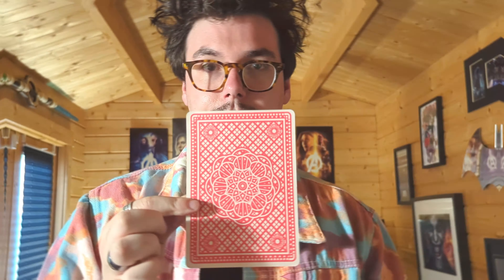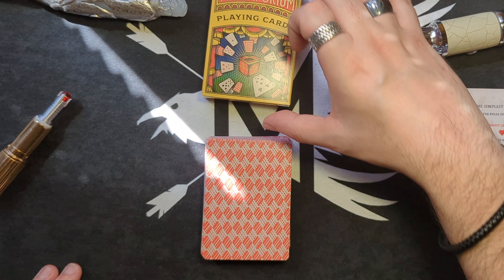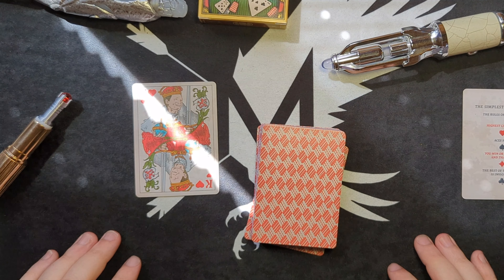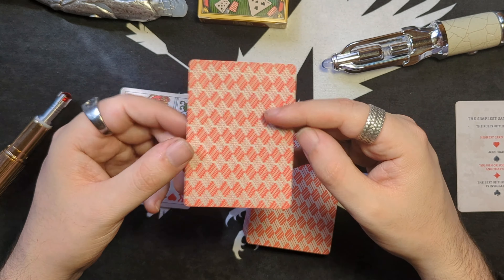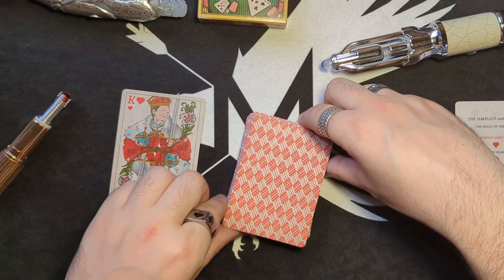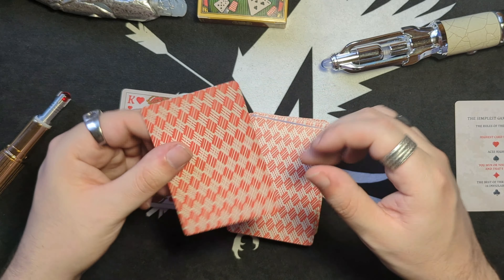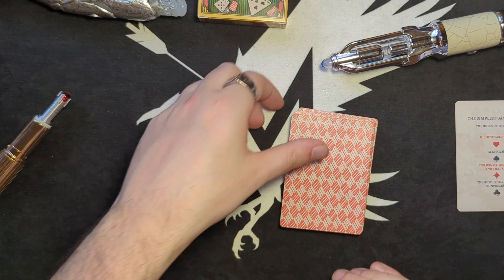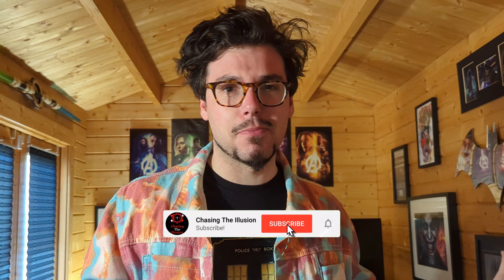How The Doctor could have WON The Simplest Game of All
In this video, I unravel a magic trick, revealing how the 14th Doctor could have outsmarted The Celestial Toymaker in The Simplest Game of All. This is a must watch for Whovians and magic enthusiasts alike!

Check out Little Shop Props to pick up your own deck of Mr Emporium Playing Cards:

Is Magic Real?